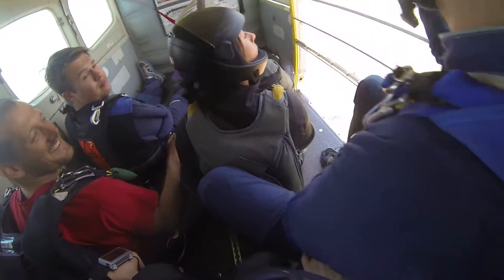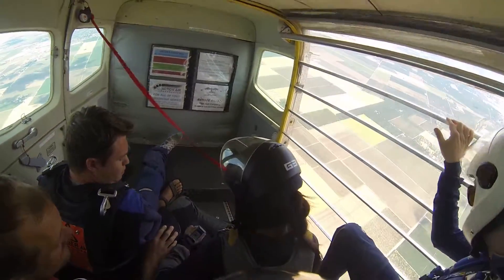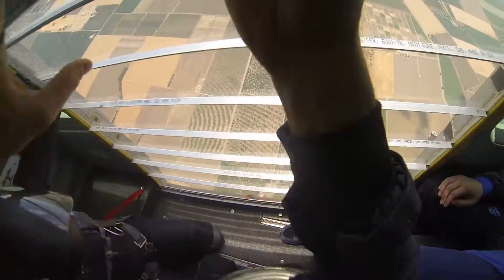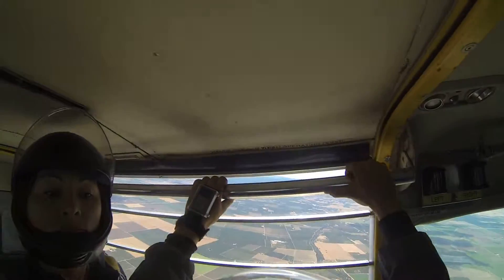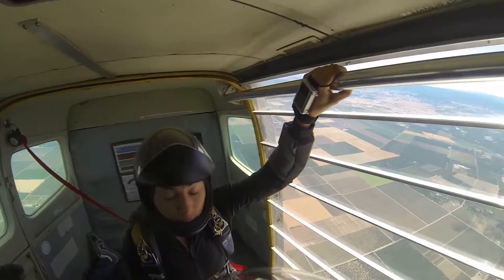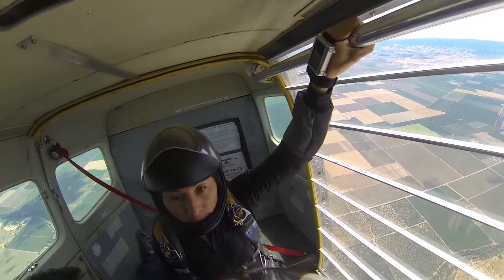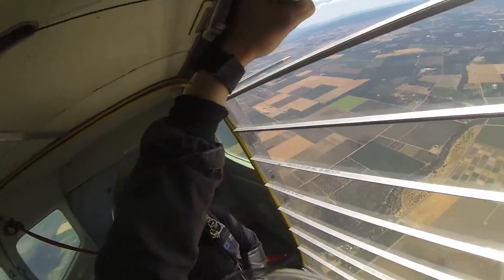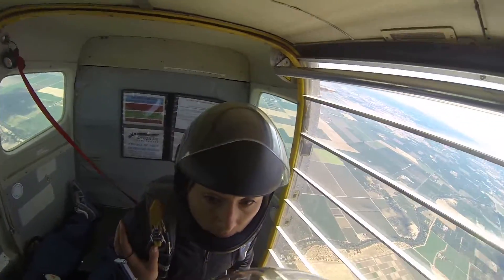Yessica's 55k Hop n' Pop